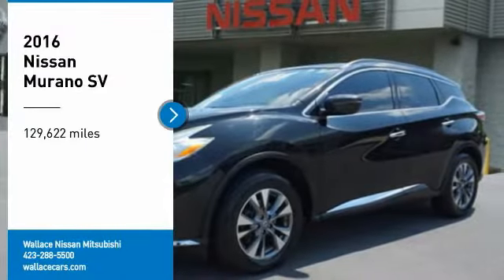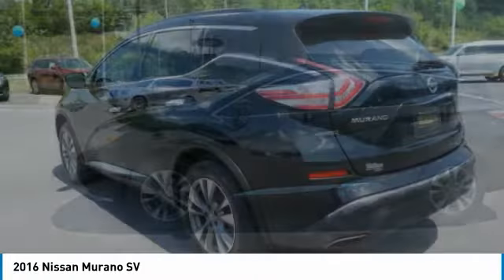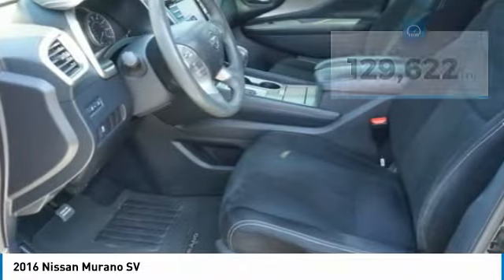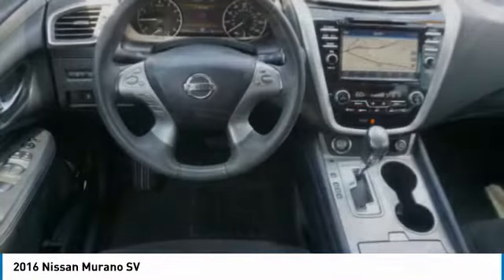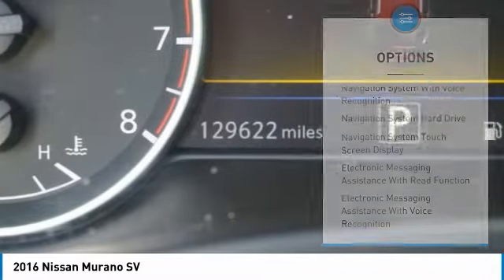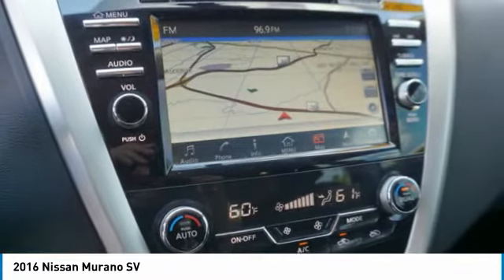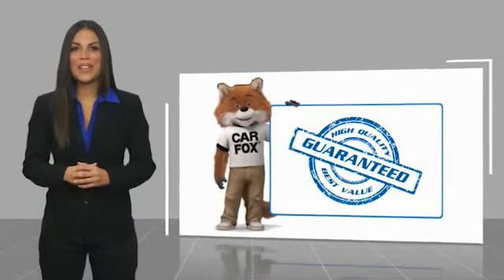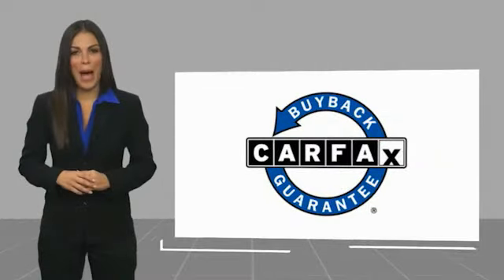2016 Nissan Murano Kingsport TN M3737B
2016 Nissan Murano SV

2733 East Stone Dr.

CVT with Xtronic, AWD. Black 2016 Nissan Murano SV AWD CVT with Xtronic 3.5L V6 DOHCRecent Arrival! 21/28 City/Highway MPGPlease contact our internet department with any questions @ (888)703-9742.